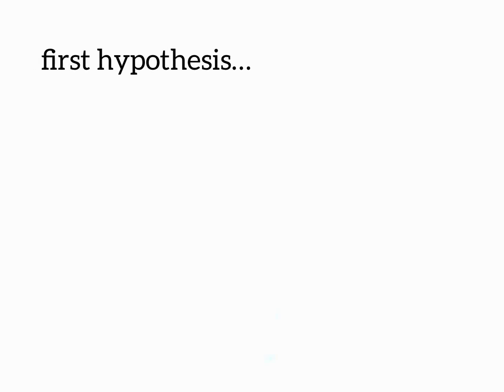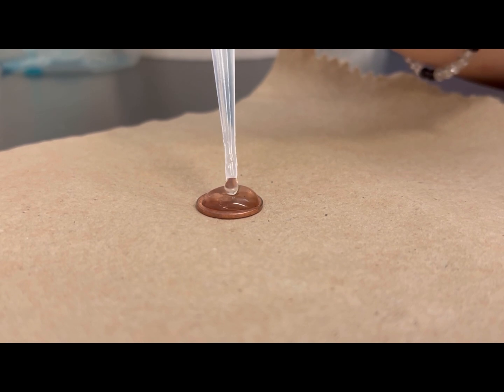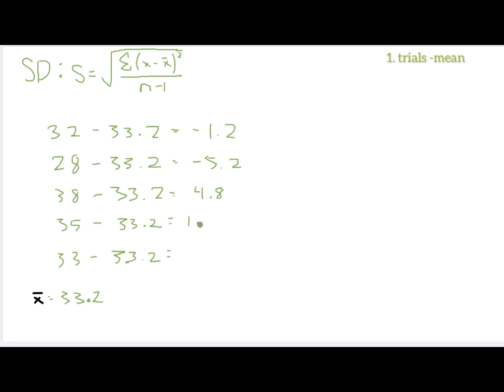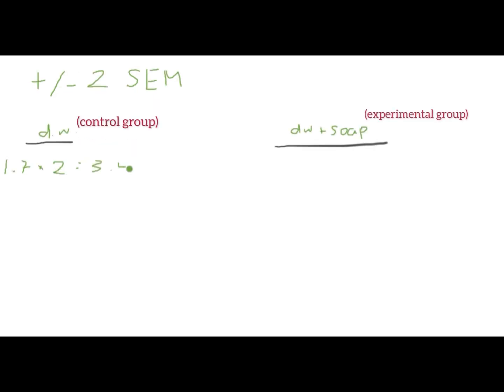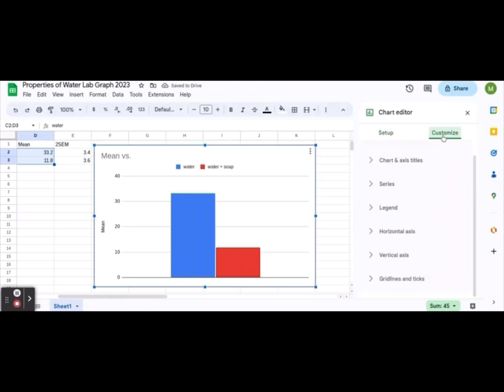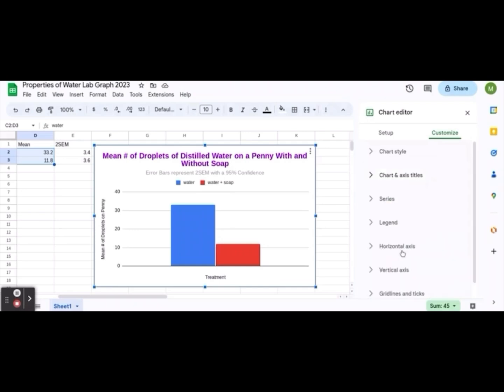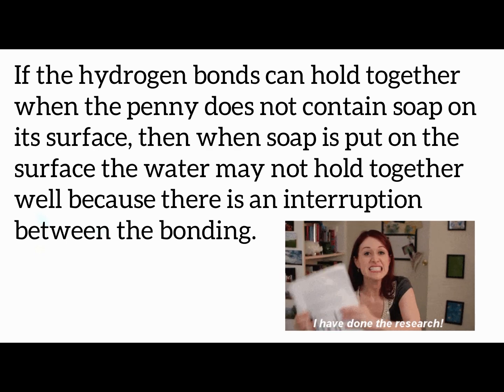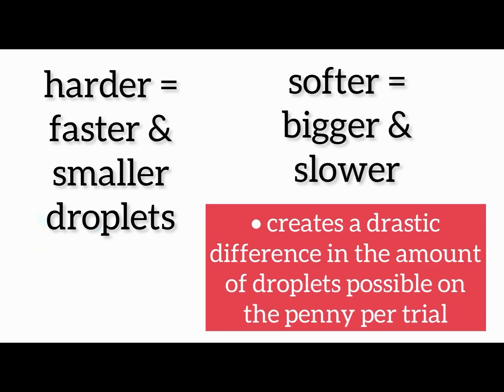water properties lab (with stats)